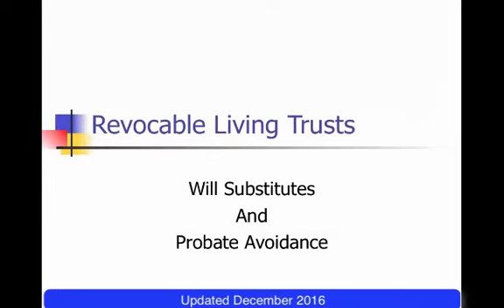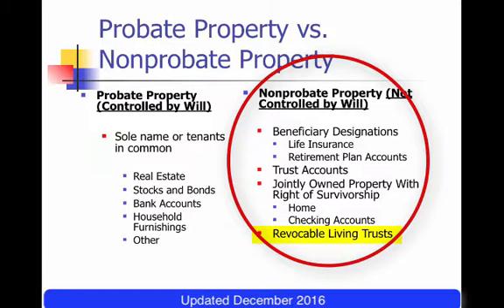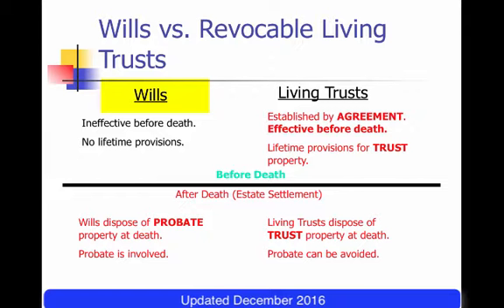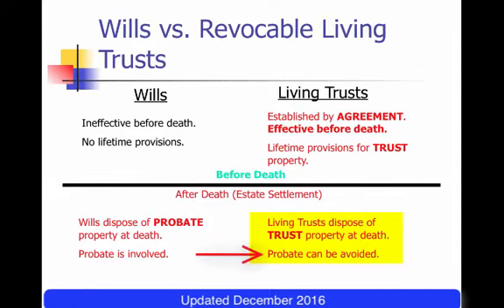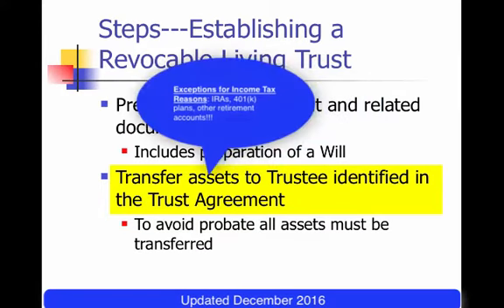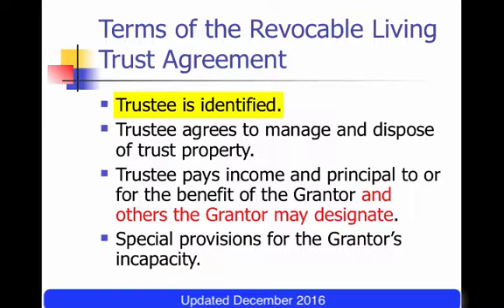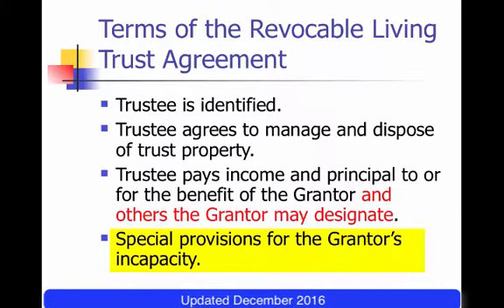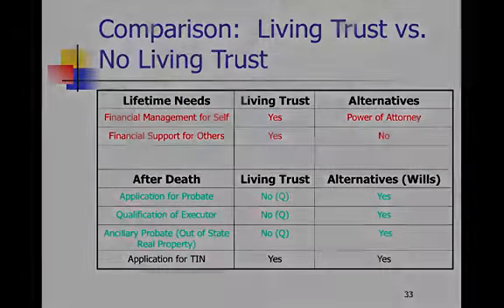Basic Estate Planning Updated for 2017 Part 9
Part 9 of this 15 part slideshow presentation on basic estate planning covers the use of revocable living trusts in estate planning including a comparison of a revocable living trust plan with a plan that does not make use of a revocable living trust and relies on a Will for the disposition of property at death.  Part 9 covers how a revocable living trust is established and describes common terms of a revocable living trust.